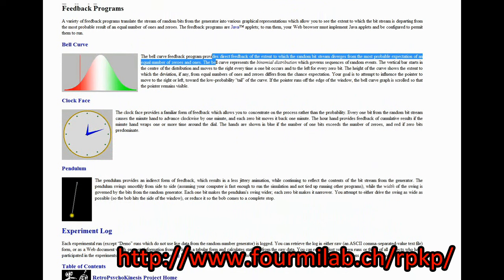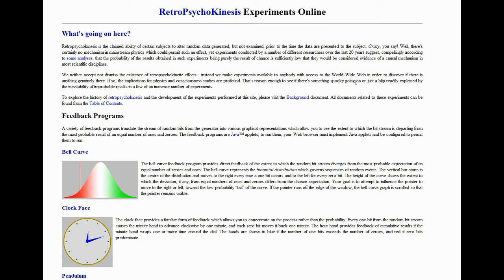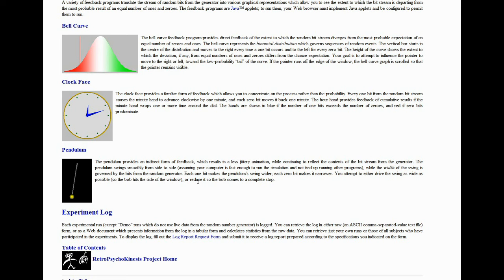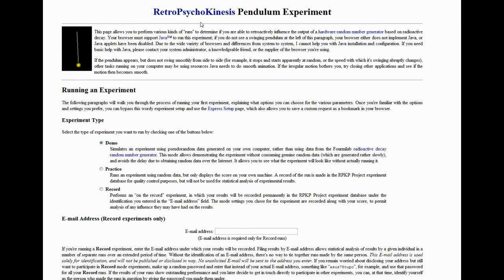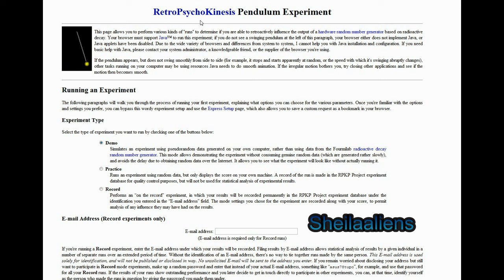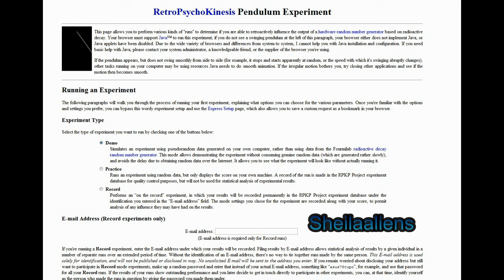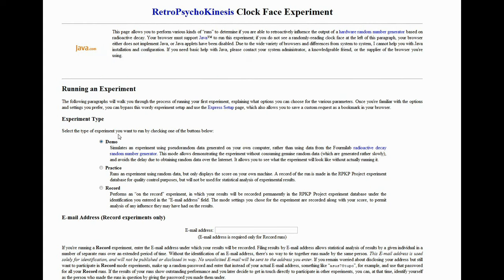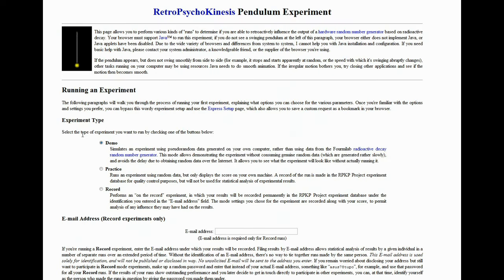Just For Fun: Online RetroPsychokinesis Experiments!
Move things with yer mind, online!